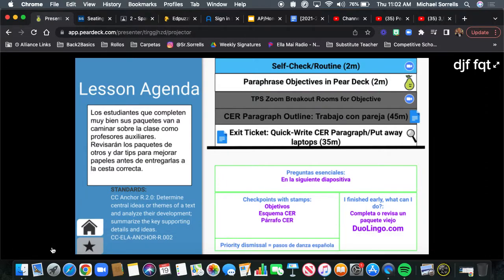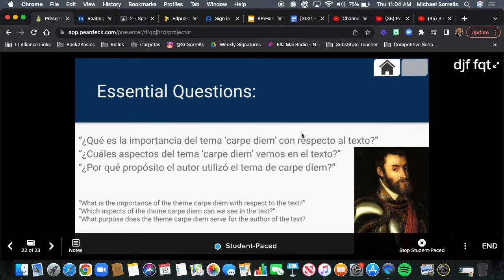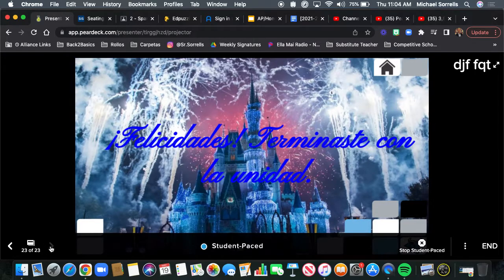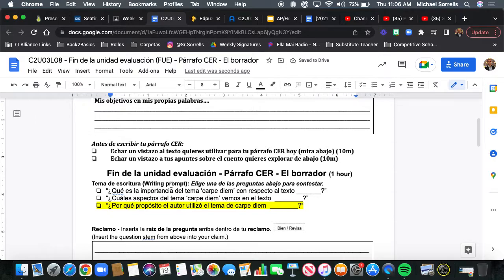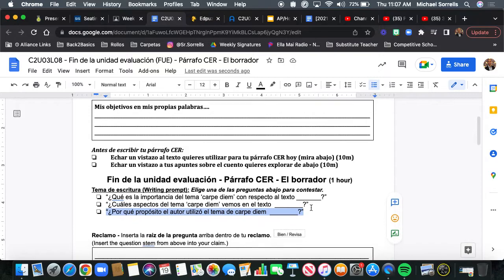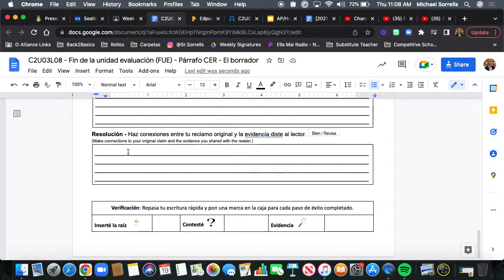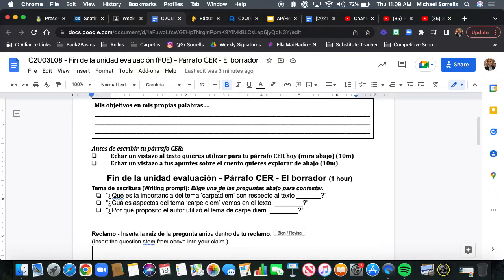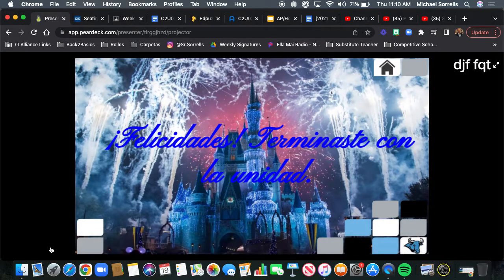C2U03L08 - EOU CER